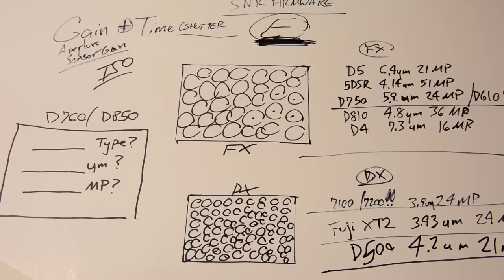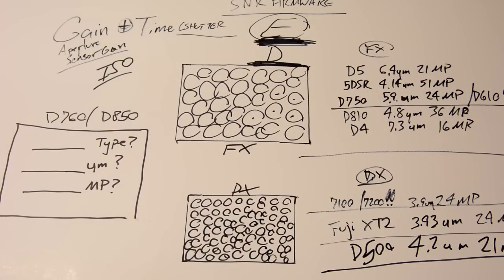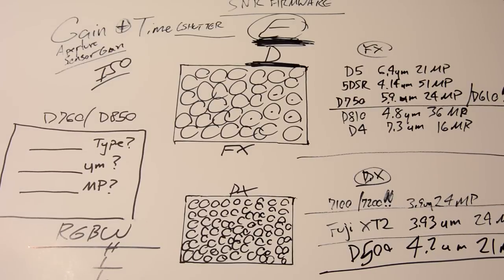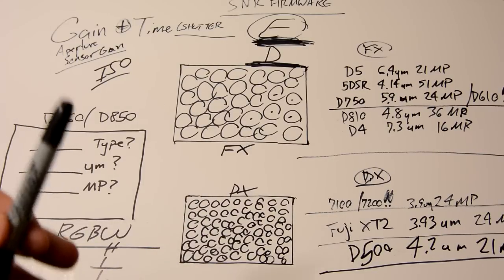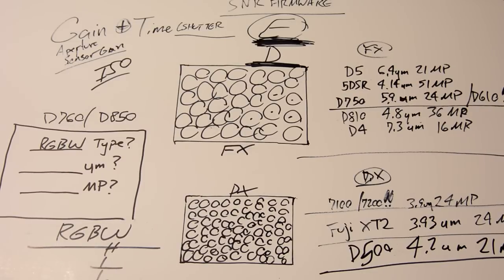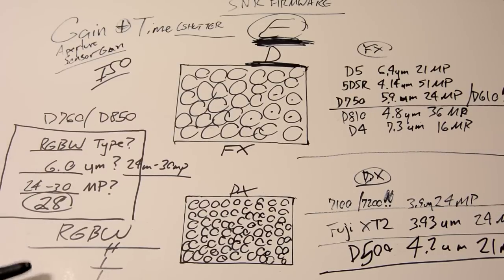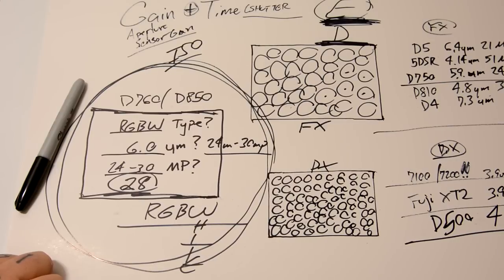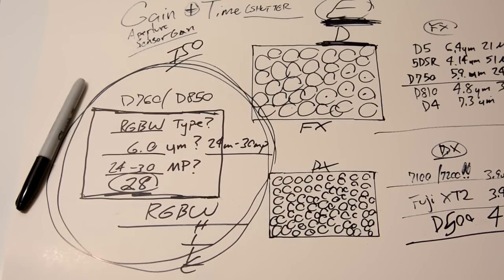New NIKON DSLR sensor needs to fall within these parameters,...logically